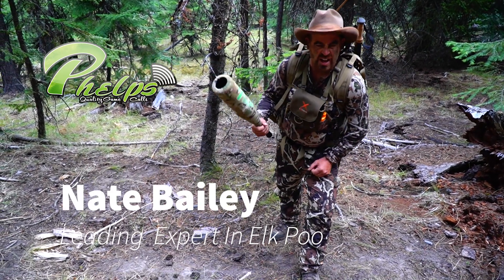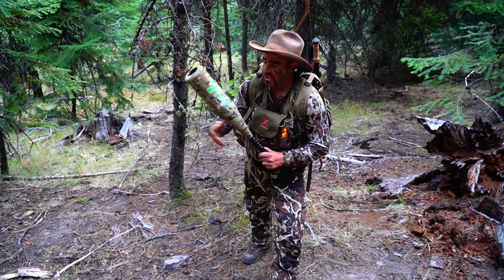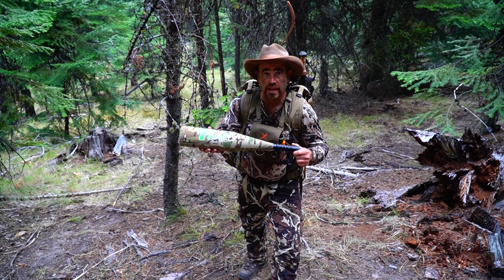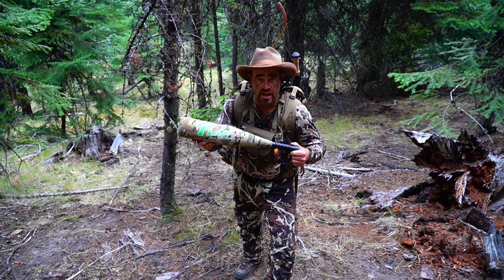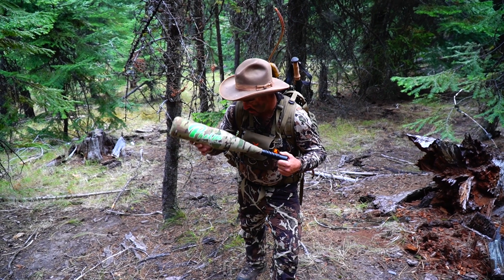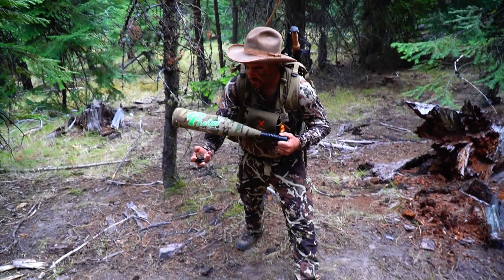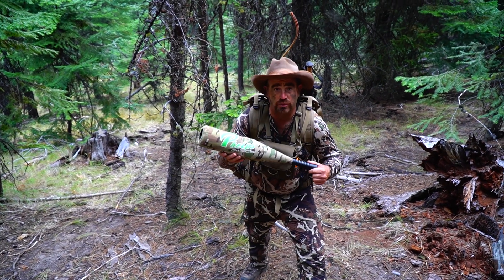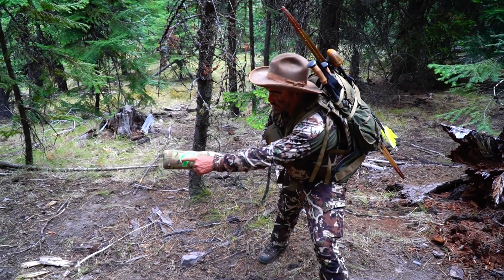THE ONE PRODUCT WE NEVER STEP IN THE ELK WOODS WITHOUT!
The Life Outdoorz is a media company that has a passion for Edifying, Educating, and Encouraging those in the outdoor community. We see outdoor adventure foras the vehicle that transforms lives. Our media is shared to several different outdoor platforms. We have been immersed into the outdoors since a young age and we love to share all of our adventures, and the life lessons they teach, through various outlets. Beyond the diversity of this channel there are a bunch of other outlets we create content for. Its our hope that our content will leave you Edified, Educated, and Encouraged.

To help you find the outdoor content your looking for I have created the following menu that is broken down by activity.